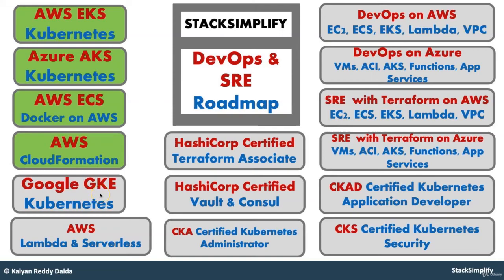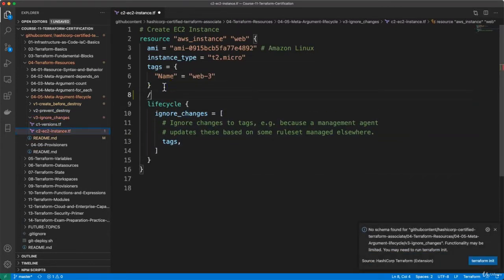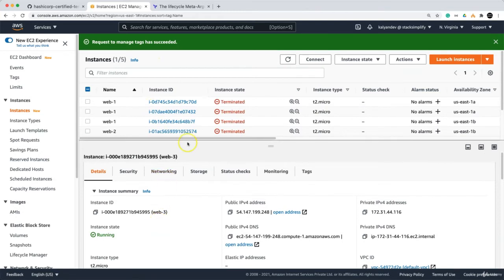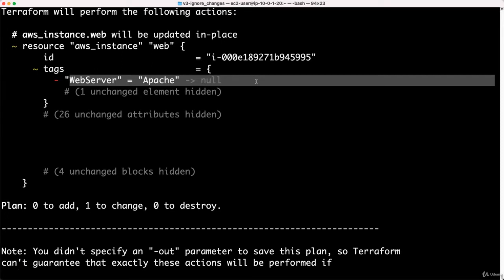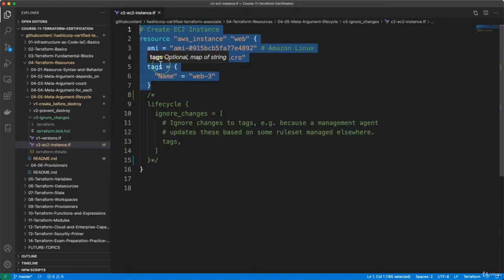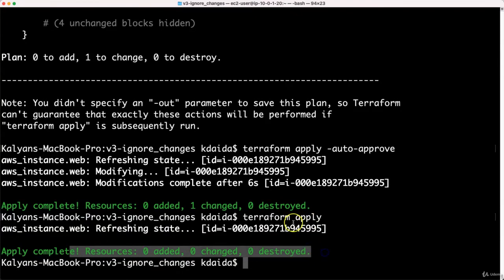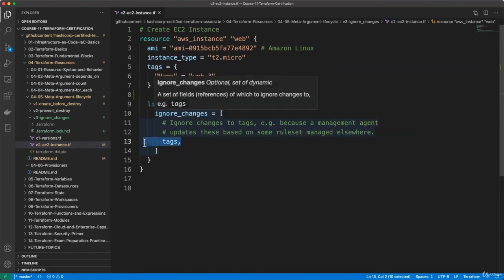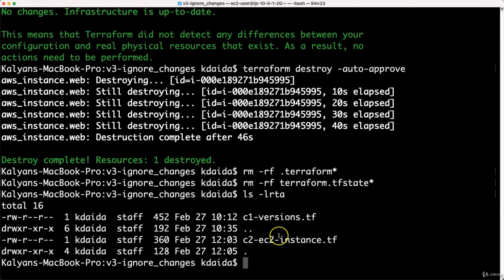39. Terraform lifecycle Meta Argument ignore changes implement and test